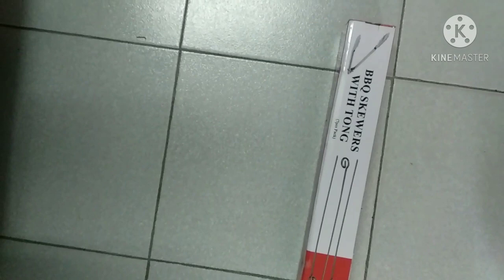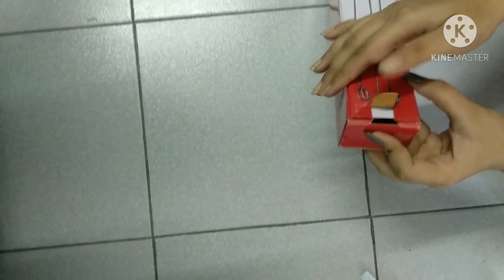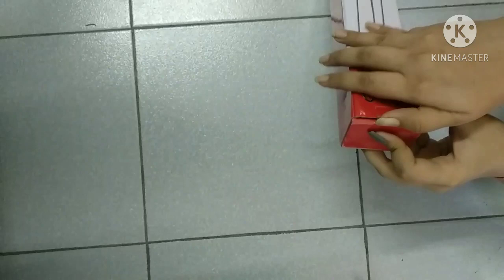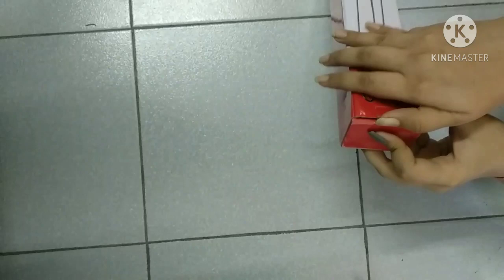UNBOXING AND REVIEWING BBQ SCEWERS (MUST WATCH)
Do comment on how you liked this video.
Don't forget to leave your suggestion in the comment section below.